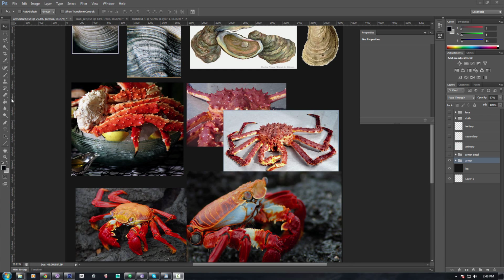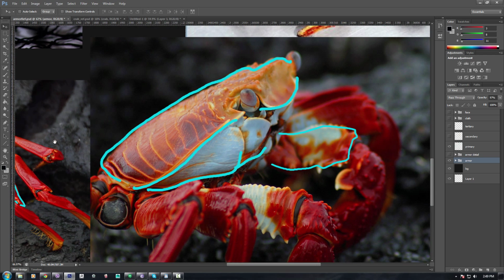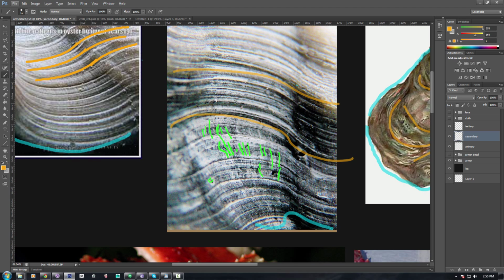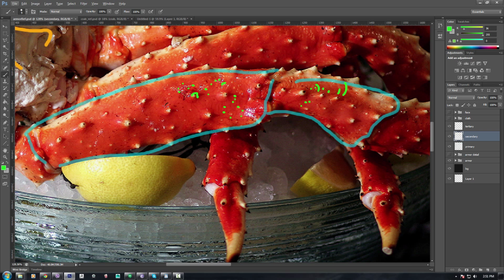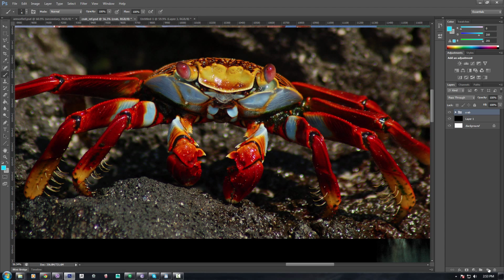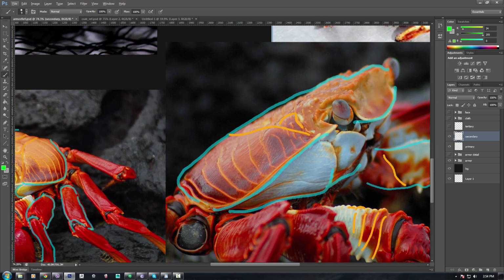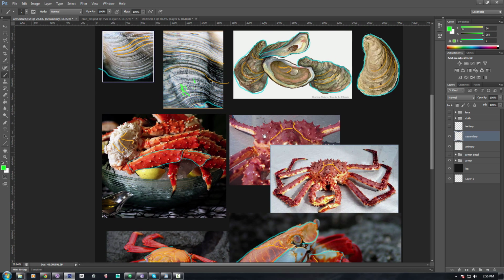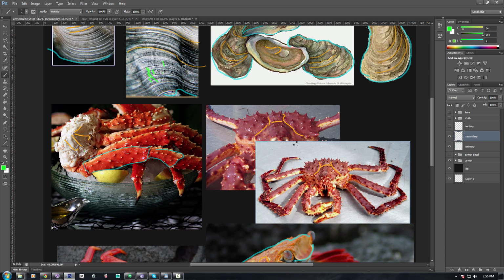Maya Tutorial: Model Elegant Armour, Part 2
This video by Nitesh Nagda came with his tutorial in issue 200 of 3D World magazine.